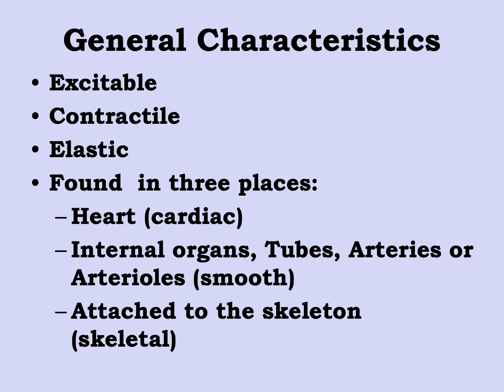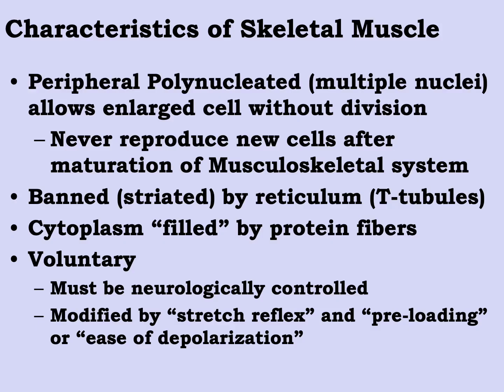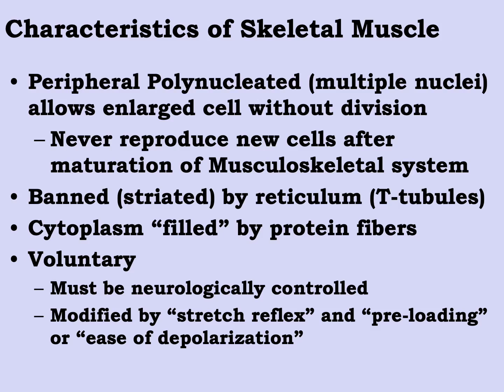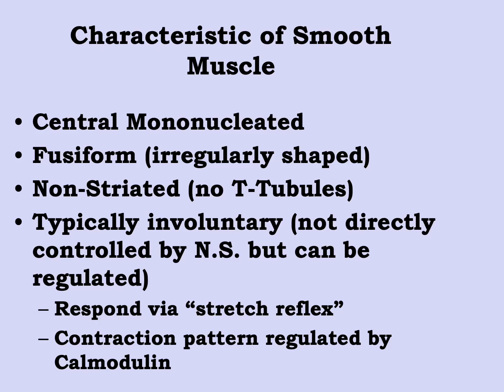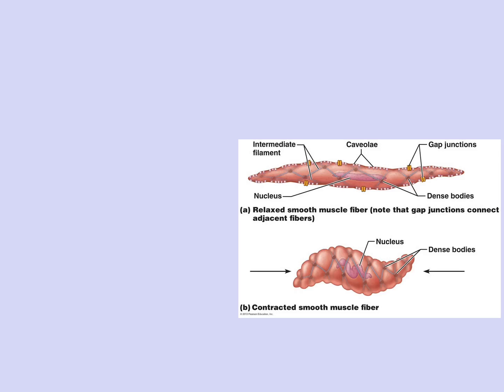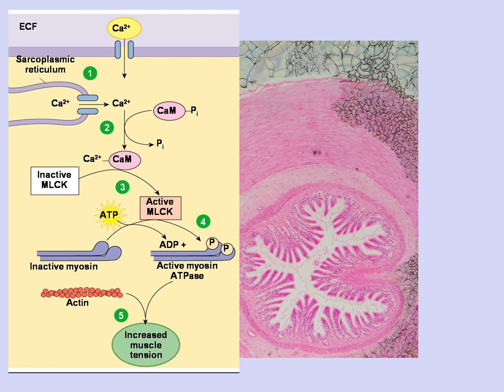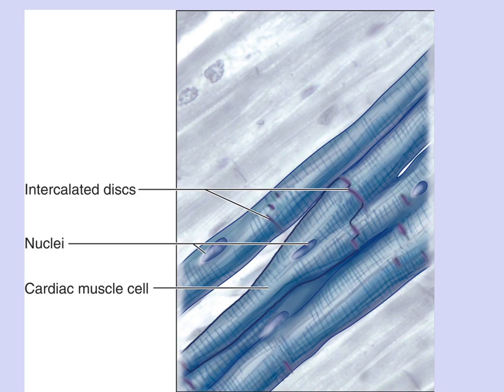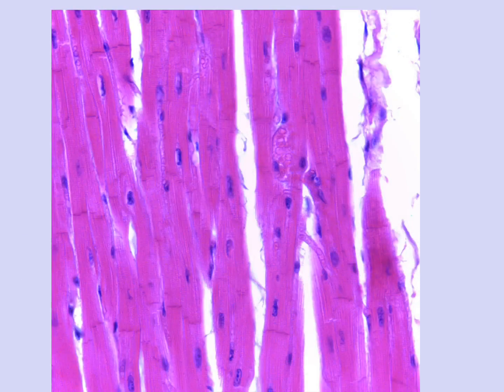Cells of the human body, muscle tissues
Lecture continuing the exploration of the cells and tissues of the body that focuses on muscle cells.